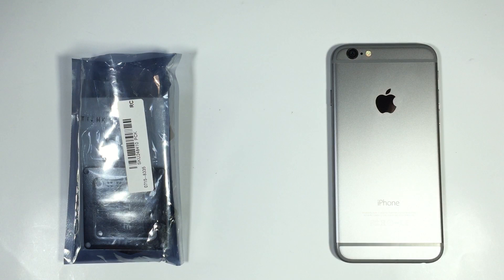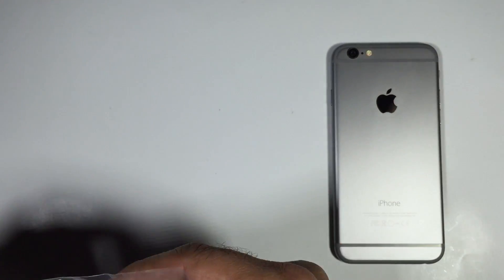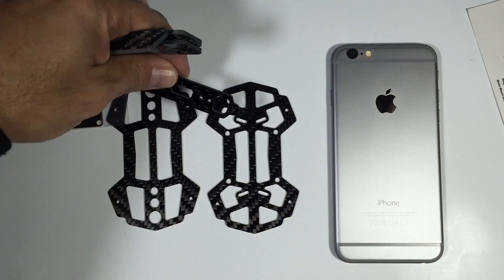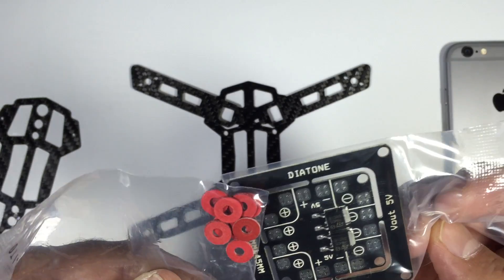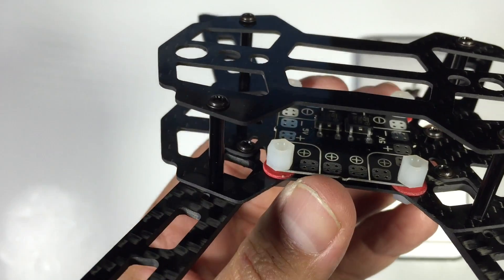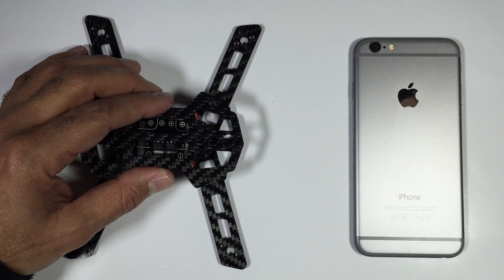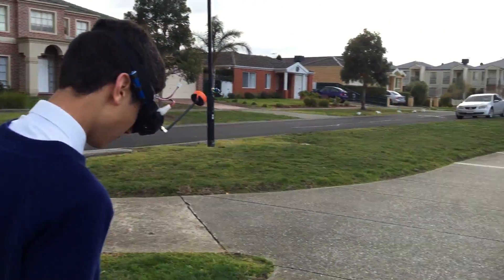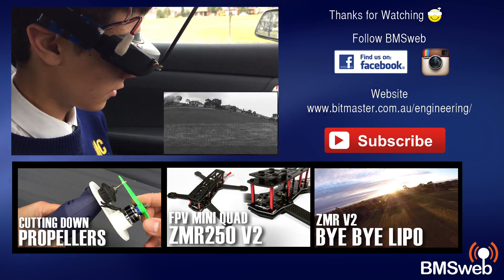Blade 150 Small Quadcopter - Indoor / Outdoor FPV Racer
Fully featured Micro sized 150mm Race quad for both indoor and outdoor flight. Thomas essentially built this quadcopter because he wanted something small enough to fly around the house both indoors and out.

This quad is using the Blade 150 Carbon Frame (banggood) along with Naze32 Acro, BLHeli SN20A escs, Dragonfly motors etc from FPVModel.com

Naze32, FPV antenna etc